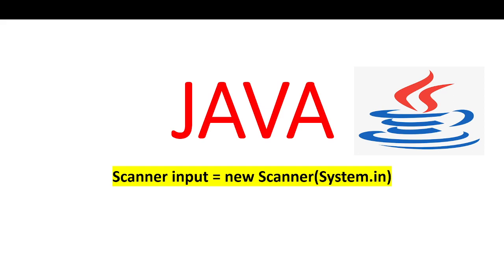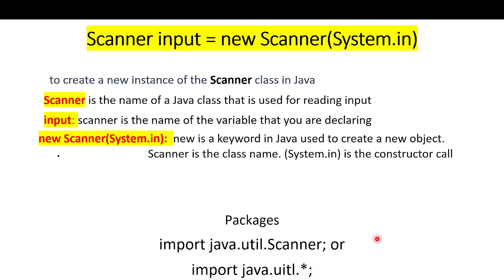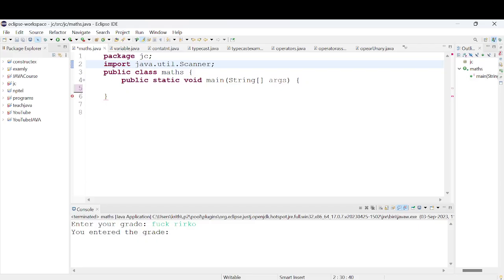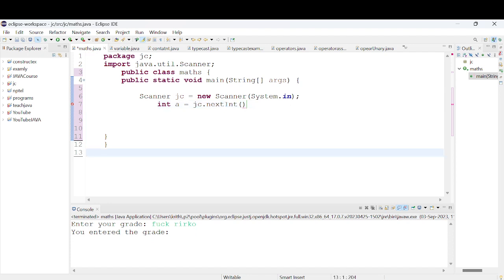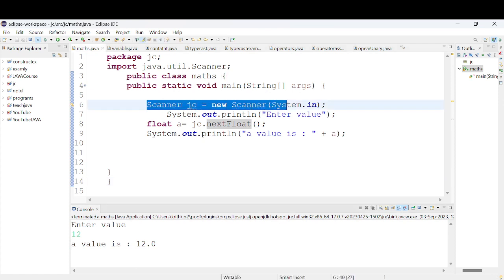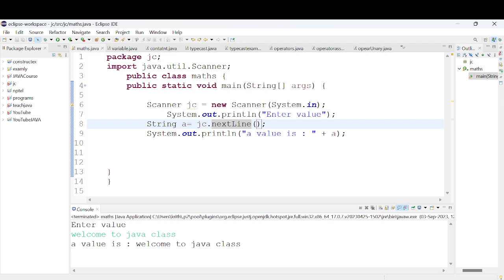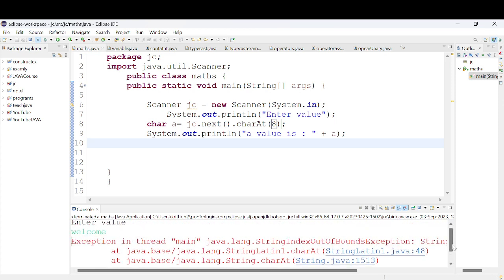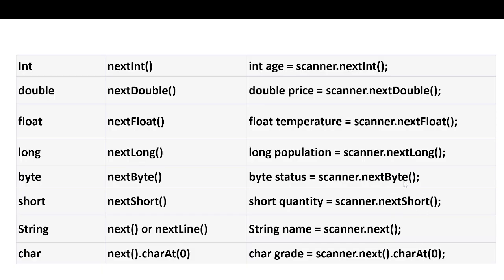9.JAVA in Tamil|Scanner scanner = new Scanner(System.in) | java input from user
import java.util.Scanner; or
import java.uitl.*;
Scanner input = new Scanner(System.in);
nextInt()
nextDouble()
nextFloat()
nextLong()
nextByte()
nextShort()
next() or nextLine()
next().charAt(0)
interview questions on Java c in switch case break
CTS Capgemini campus interview questions| Infosys Wipro tech Mahendra interview questions| aspire gate questions on C and Java|
dxc TCS interview questions
1. Scanner: Scanner is the name of a Java class that is used for reading input. It's part of the java.util package, so to use it, you need to either import the entire package (import java.util.*;) or specifically import the Scanner class (import java.util.Scanner;), which is more common.
2. input: scanner is the name of the variable that you are declaring. It's of type Scanner, which means it can store an instance of the Scanner class. You can choose any valid variable namne you like, but it's a good practice to choose a meaningful name, like scanner, to make your code more readable.
3. =: The equals sign (=) is the assignment operator in Java. It's used to assign a value to a variable.
4. new Scanner(System.in): This part of the code creates a new instance of the Scanner class. Here's what's happening:
• new is a keyword in Java used to create a new object.
• Scanner is the class name.
• (System.in) is the constructor call. In this case, you're using the Scanner constructor that takes an InputStream as an argument. System.in represents the standard input stream, which is typically the keyboard. So, you're telling the Scanner to read input from the keyboard.